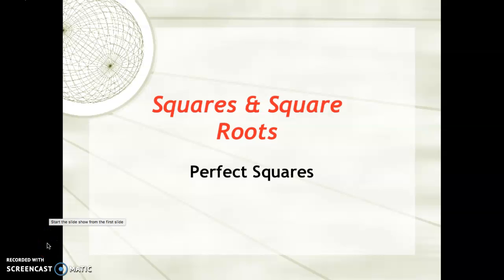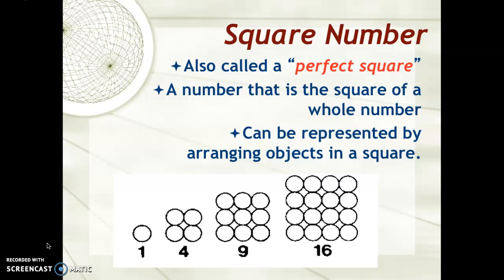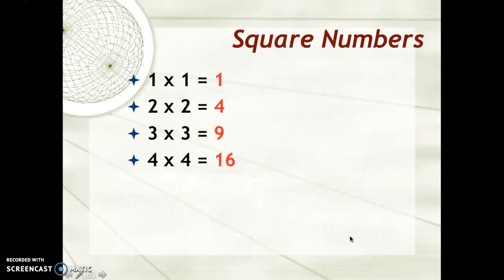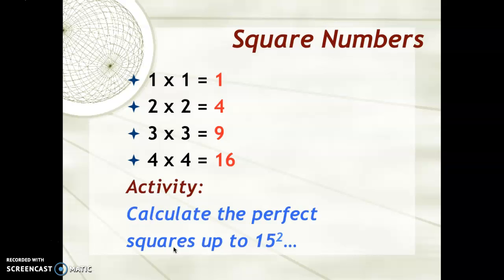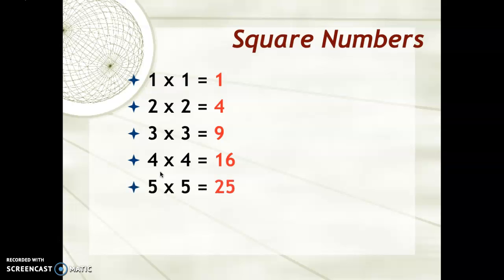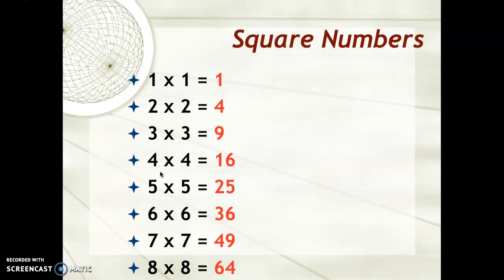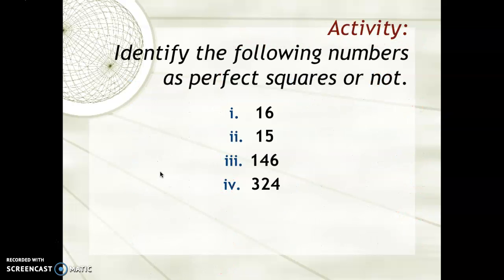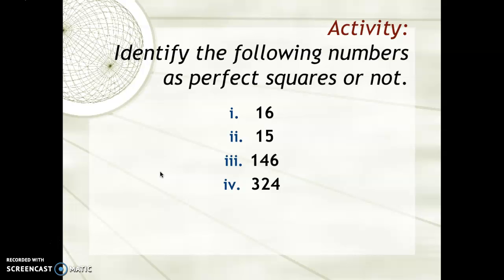Squares and square roots